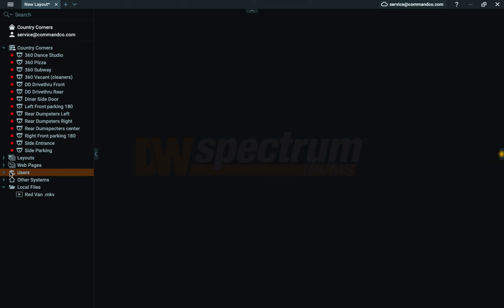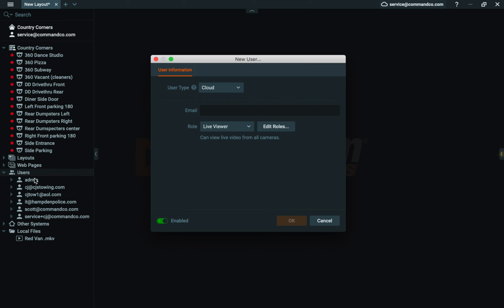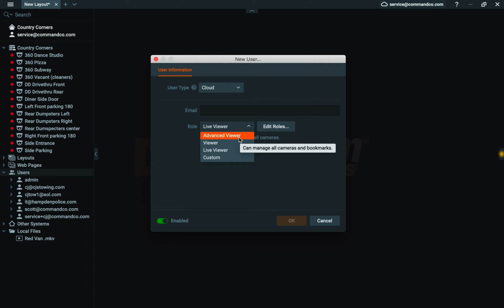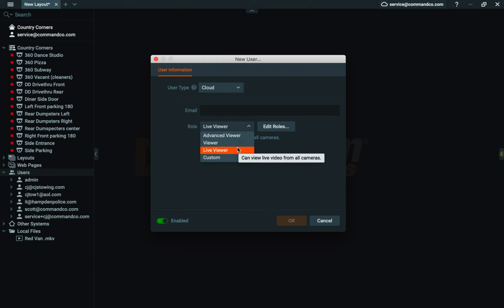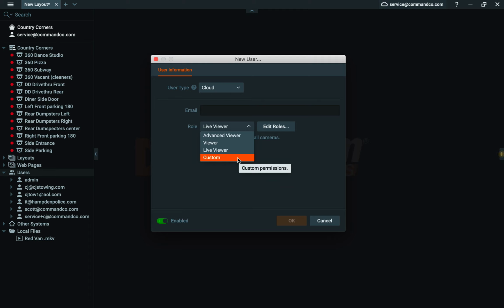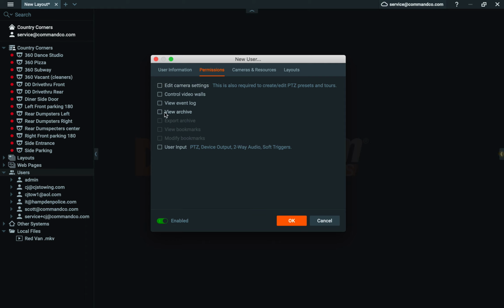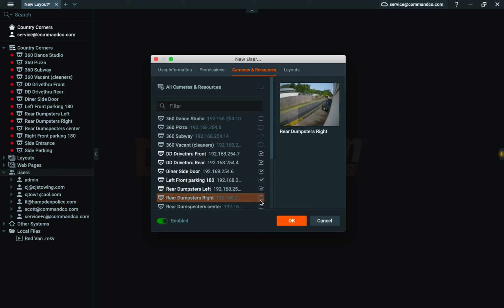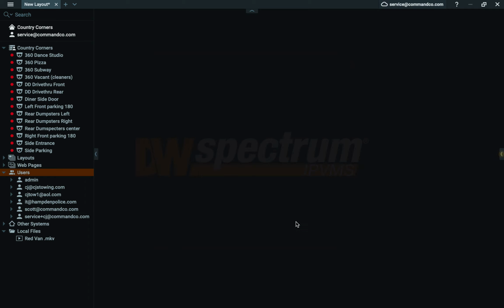Add Cloud User to Spectrum IPVMS